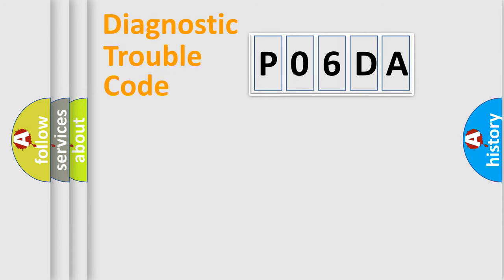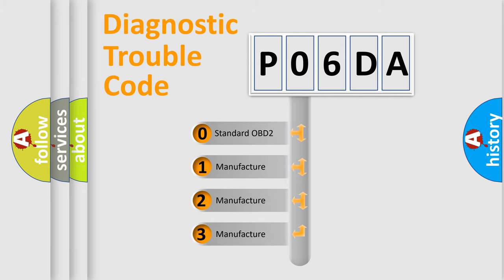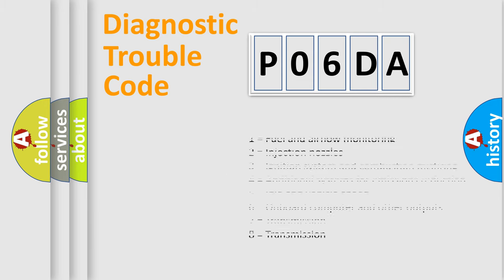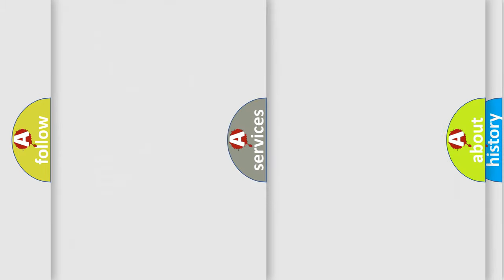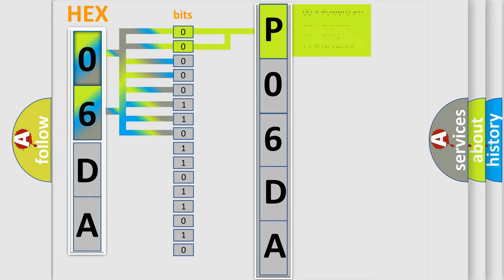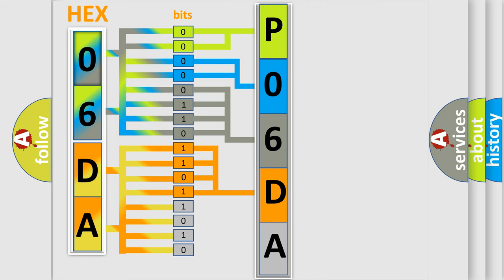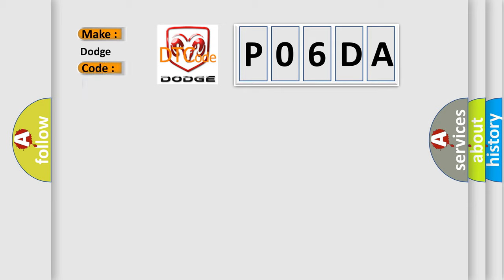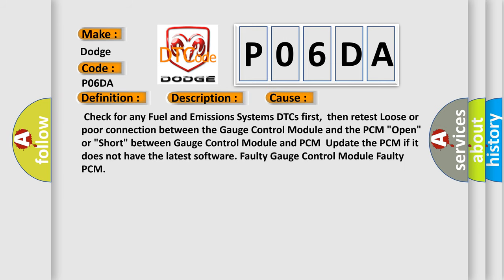DTC Dodge P06DA Short Explanation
Contents:
0:21 Basic DTC analysis according to OBD2 protocol standard.
1:48 Insight into programming
2:58 A diagnostically understandable description of the Diagnostic Trouble Code
3:05 Basic error definition

Make:
Dodge
Code:
P06DA
Definition:
Gauge Control Module Lost Communication with the PCM (A or T Message)
Description:
Poor communication between the Gauge Control Module and the PCM.
Cause:
 Check for any Fuel and Emissions Systems DTCs first,then retest Loose or poor connection between the Gauge Control Module and the PCM "Open" or "Short" between Gauge Control Module and PCMUpdate the PCM if it does not have the latest software. Faulty Gauge Control Module Faulty PCM